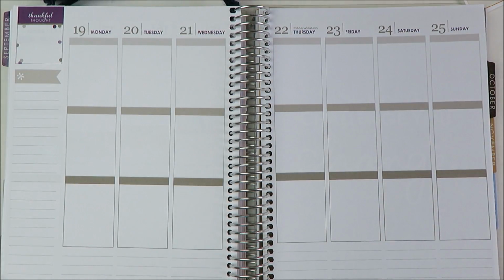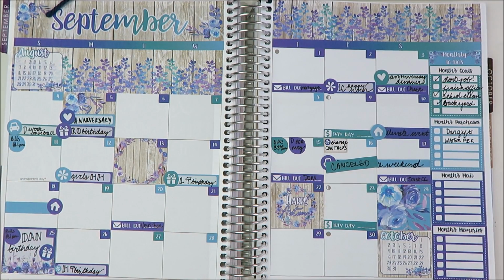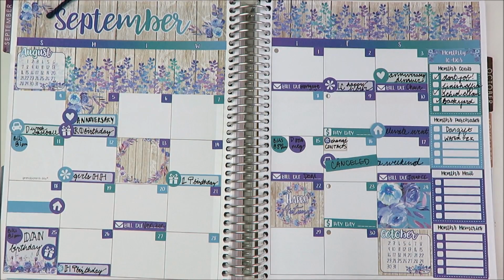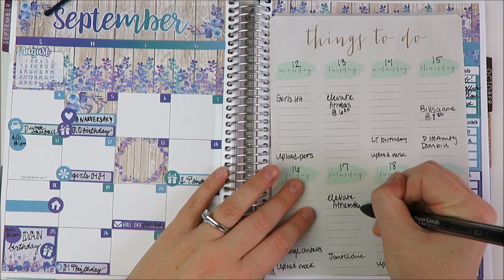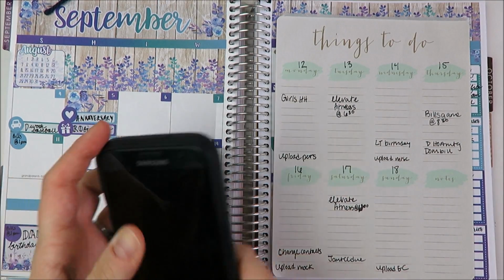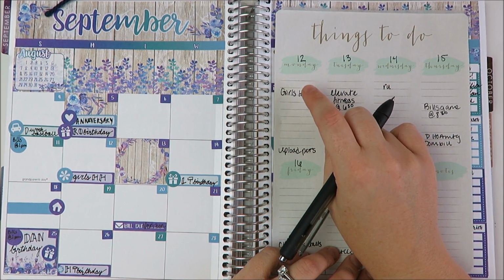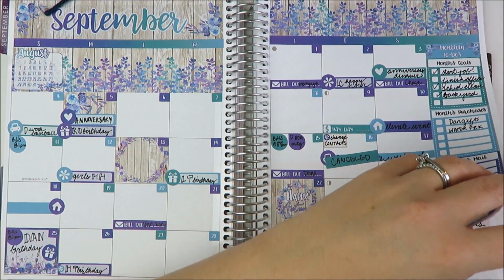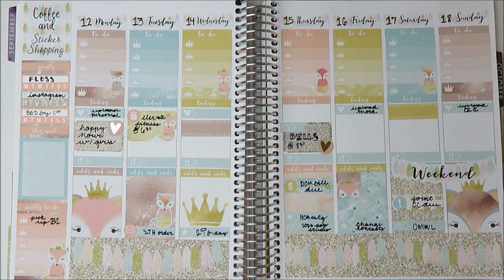How I Preplan My Week and Planner Spreads!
Sharing my process for preplanning my week and planner spreads! Let me know below how you preplan or if you are the type to just dive straight into the stickers!